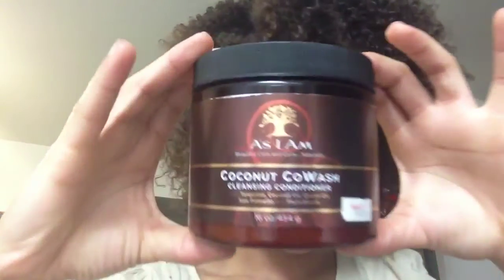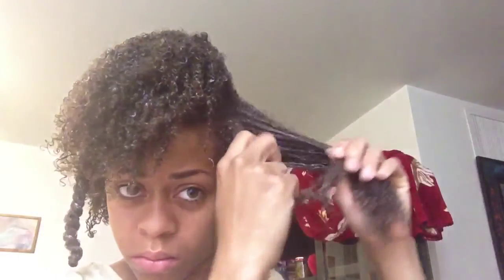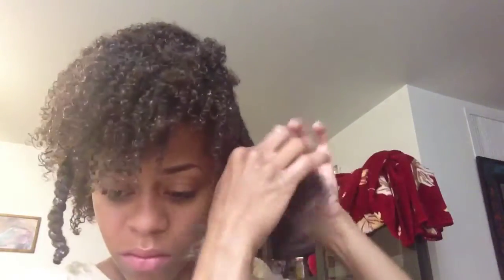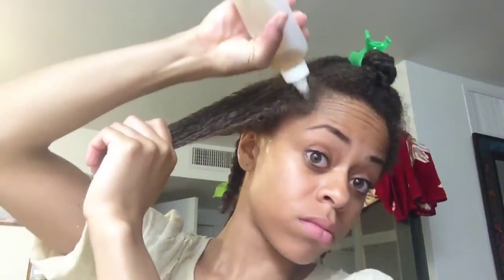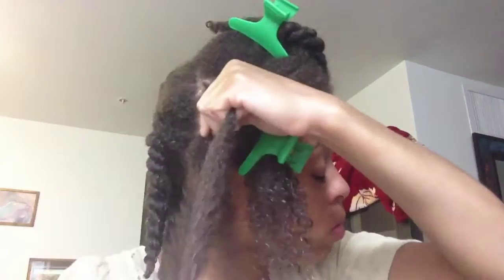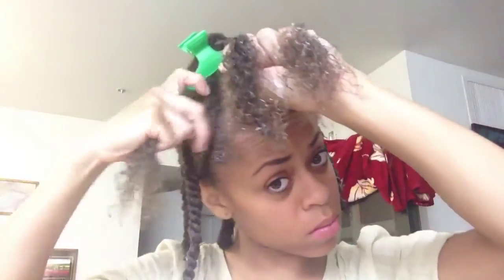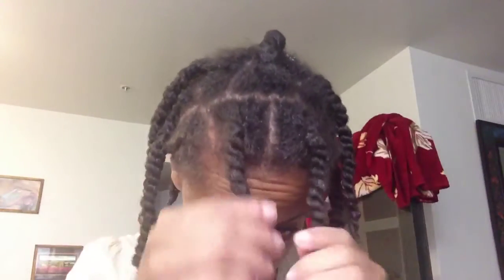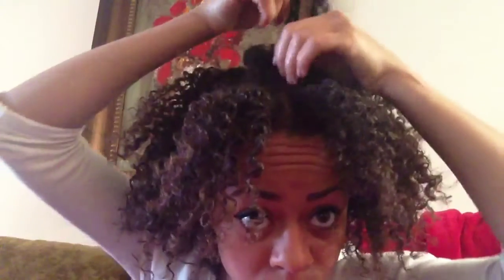Twist Out Tutorial: Flat Twist Demonstration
Products used:
As I Am Naturally - Cowash
Komaza Care - Shea Butter Lotion & Aloe My Hair Moisturizing Spray
Carol's Daughter - Hair Milk Pudding
Castor oil (cold pressed)